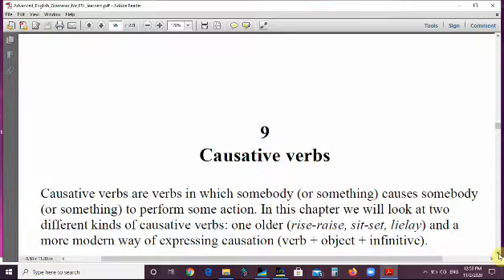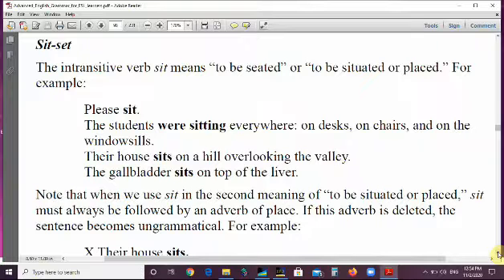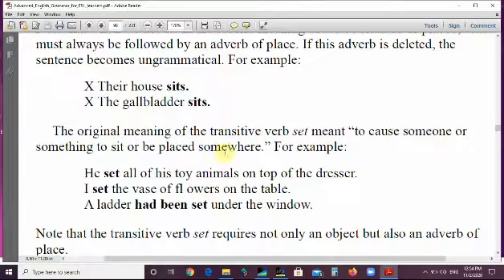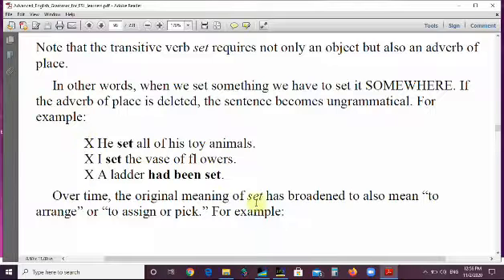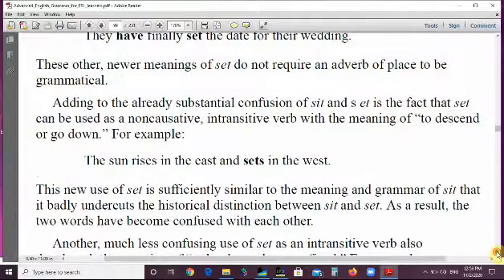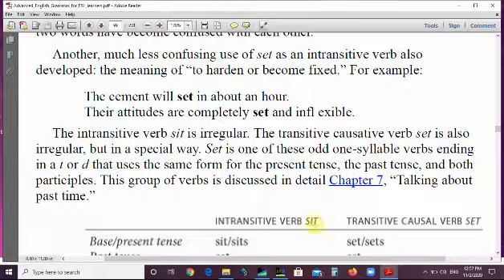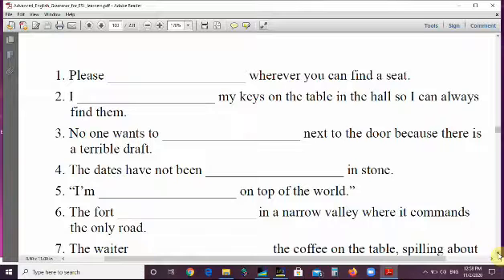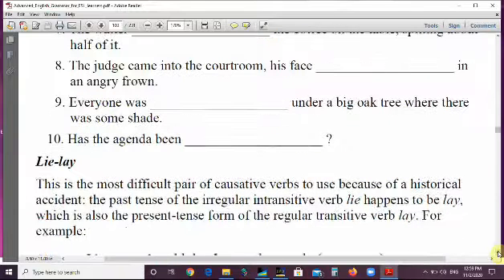Eng G12 Grammar Lesson 9 causative verbs 2